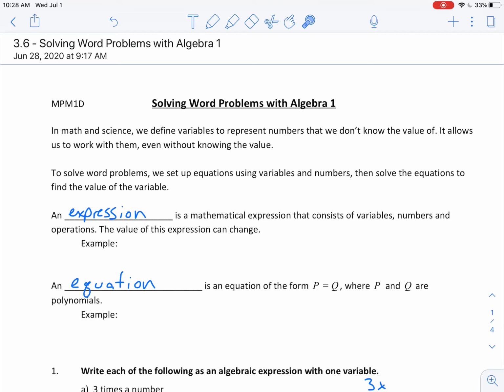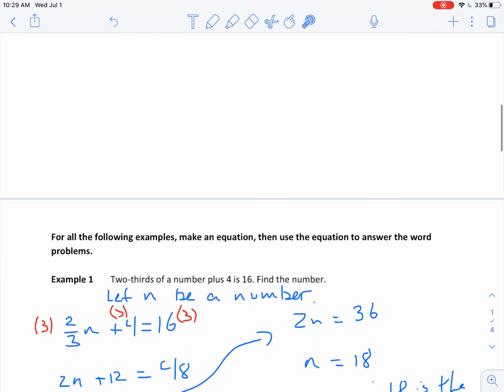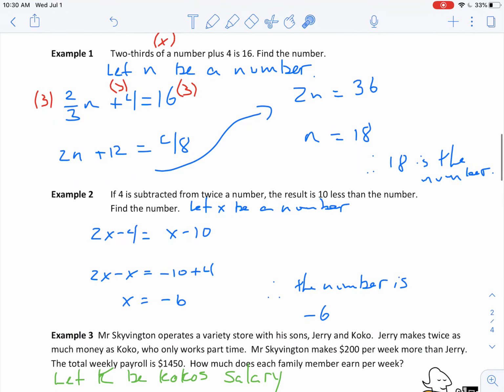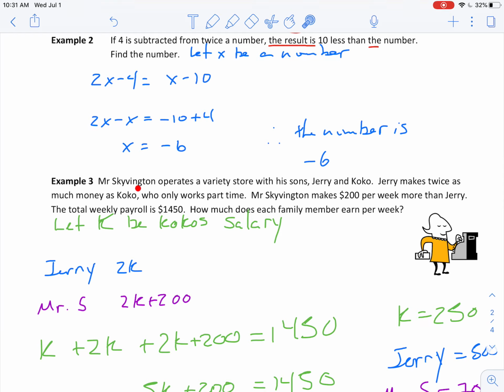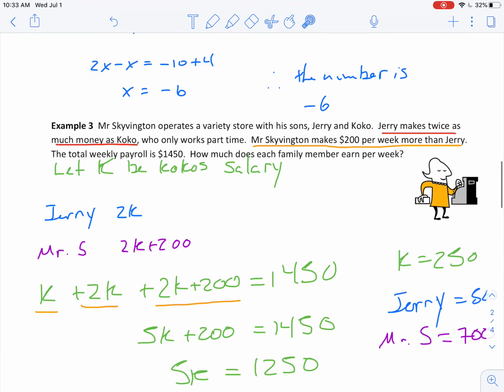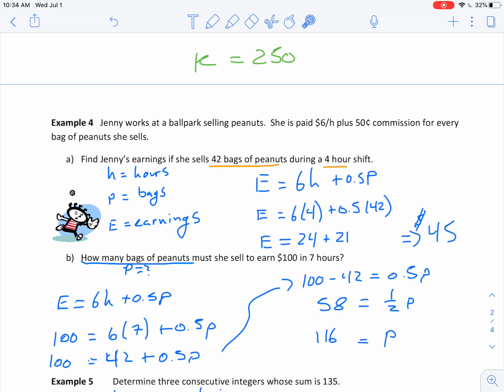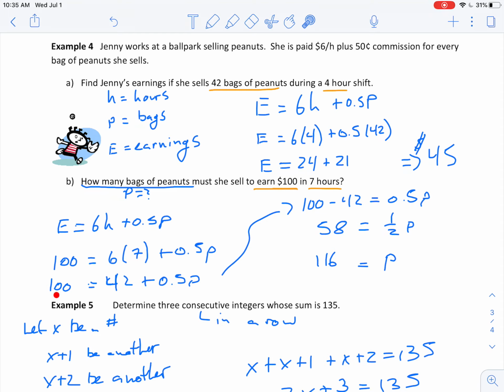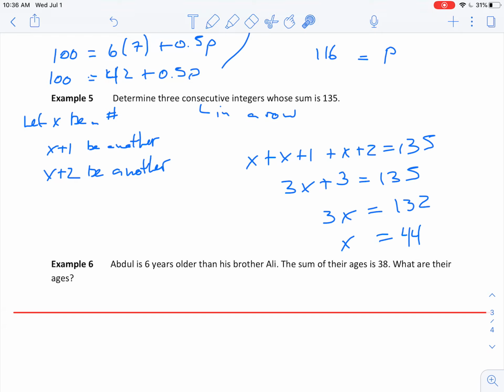Solving Word Problems with Algebra 1